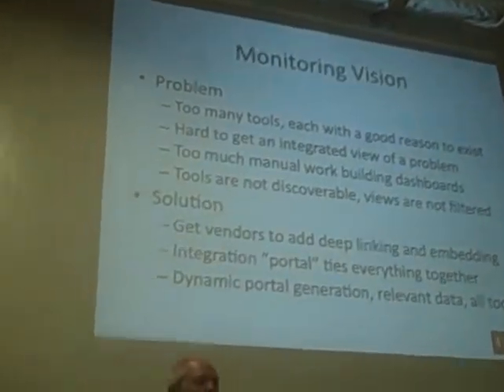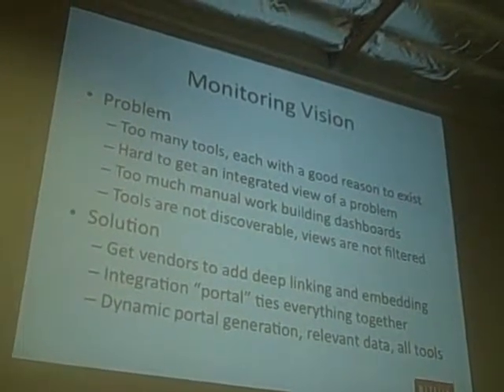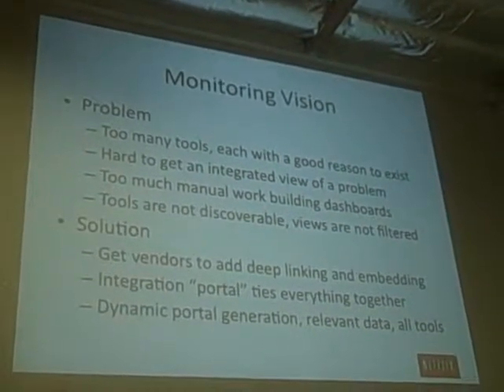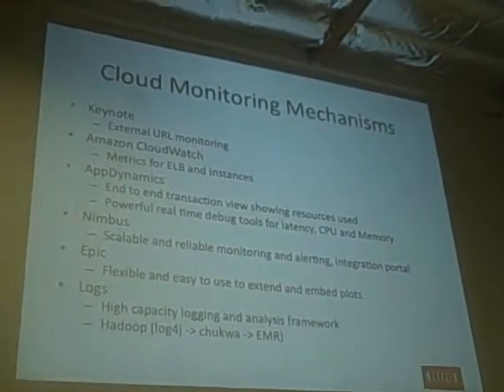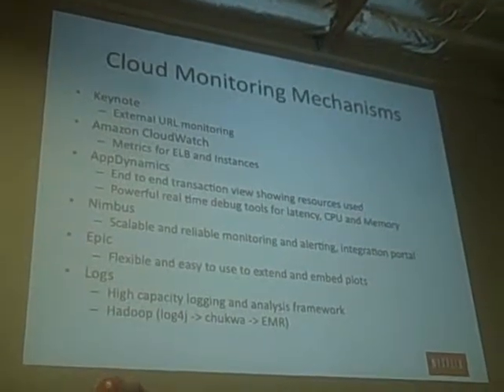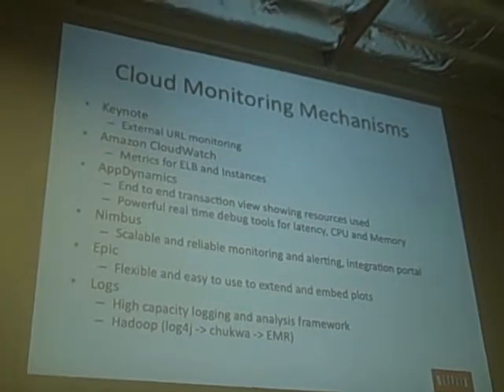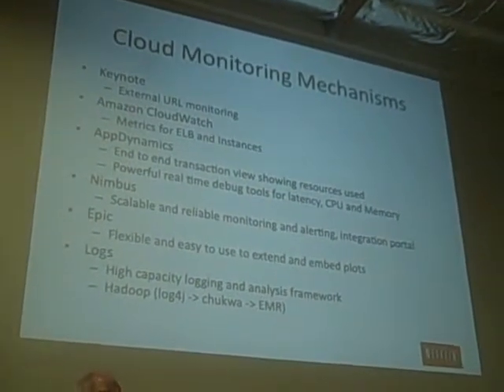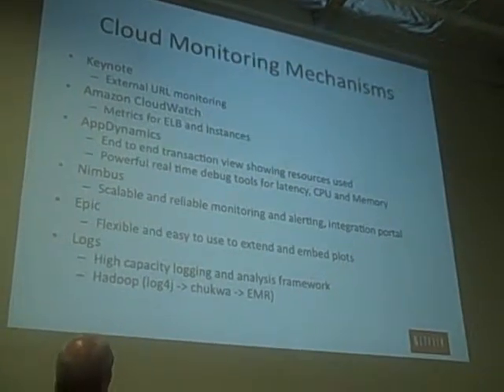Netflix's move to AWS - 13 Monitoring Vision